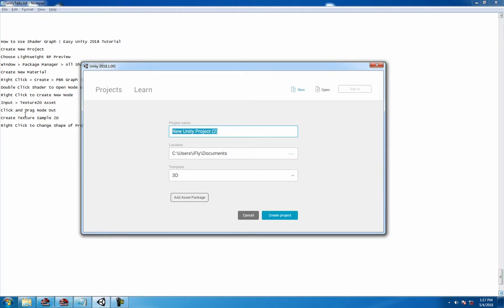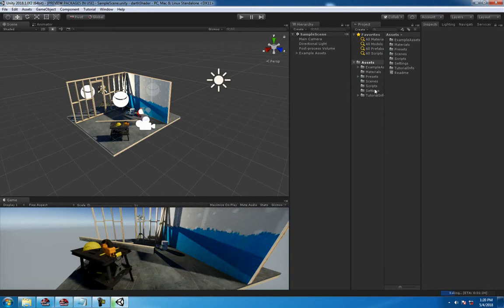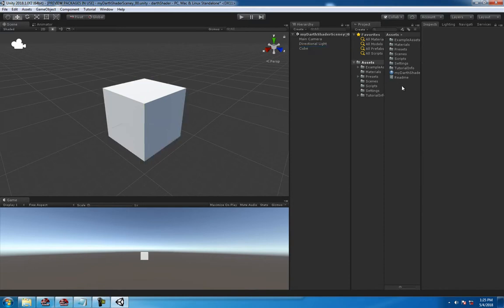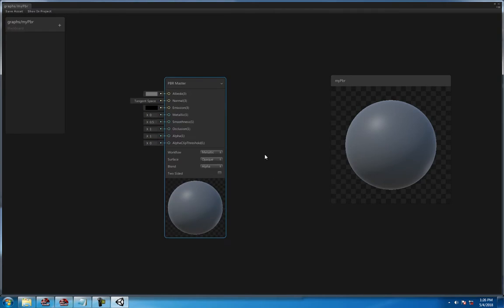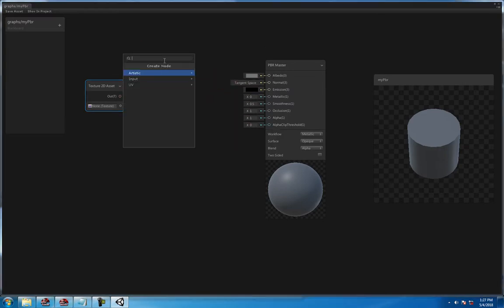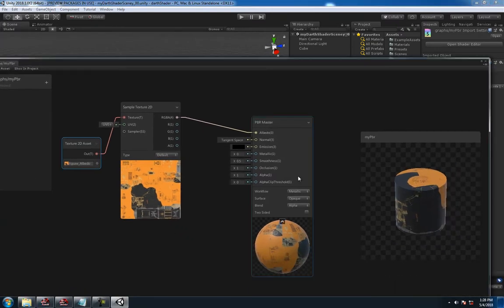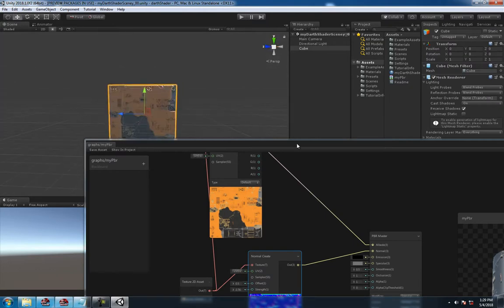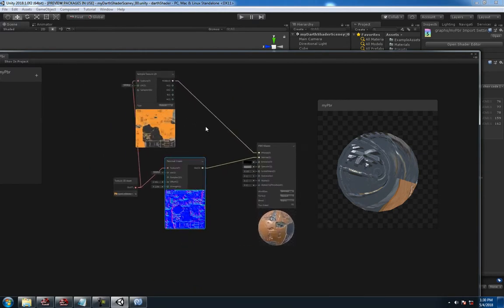How to Use Shader Graph | Easy Unity 2018 Tutorial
Create a New Project in Unity 2018.  Be sure to select Lightweight RP Preview.  Very important, if you do not select Lightweight RP, Shader Graph will not work.

Head over to Window , Package Manager , select All and Choose Shader Graph.

You now have access to creating Shader Graphs through Right Clicking.

Create a new material, click and drag the new material on your model.

Right Click , Create , PBR Graph.  Name it.

Click and drag the shader onto the material.

Double click on the newly created shader.

This opens up the Node window/editor.

Right click on an empty space in the Node window to create a new node.

Input, Texture2D Asset.

Click and drag the point out.

Create Sample Texture2D.

Click and drag the point into the Albedo slot.

Have fun and experiment.

The shader graph is a really cool new tool.  I can't wait to see what comes from this.

Happy Coding!